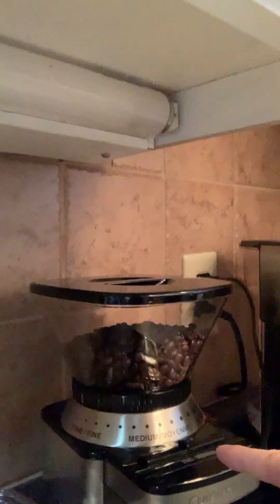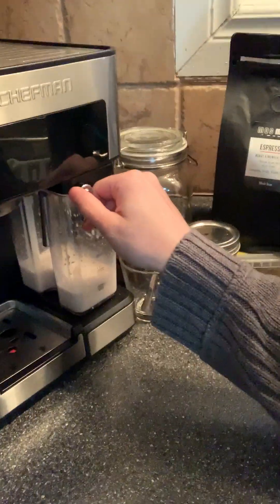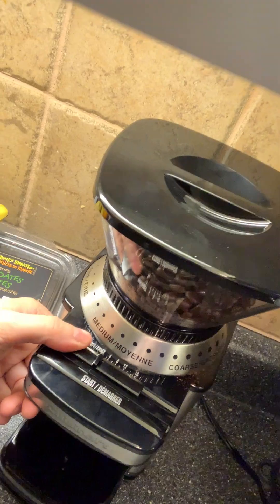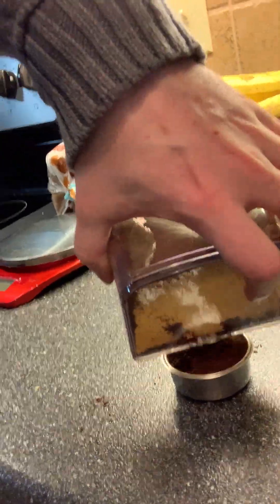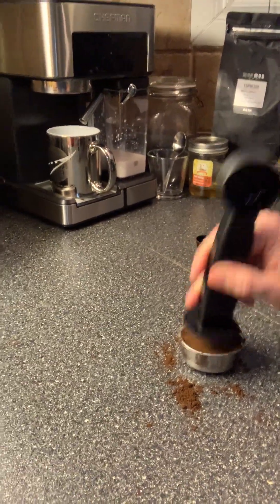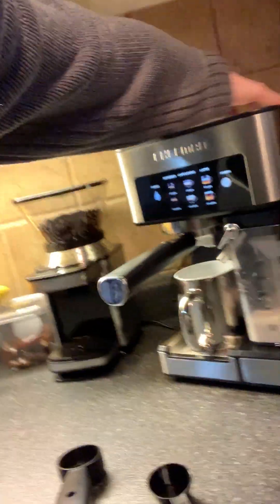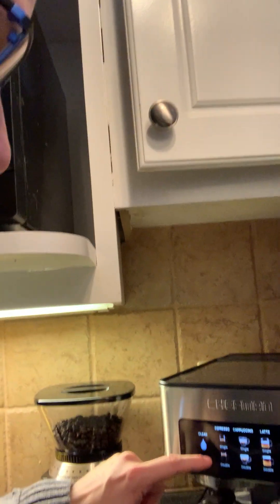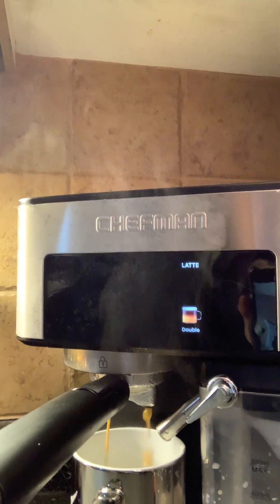How to make a coffee, with Craig (For Sommer)